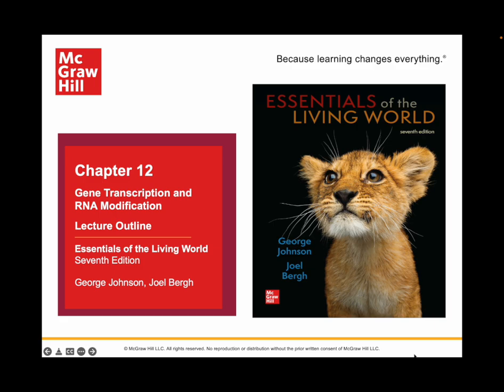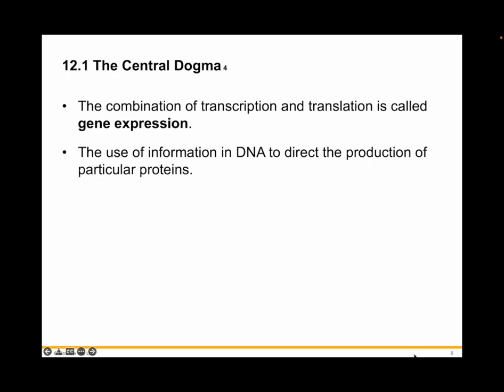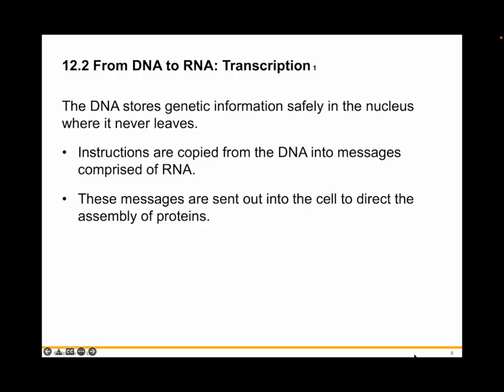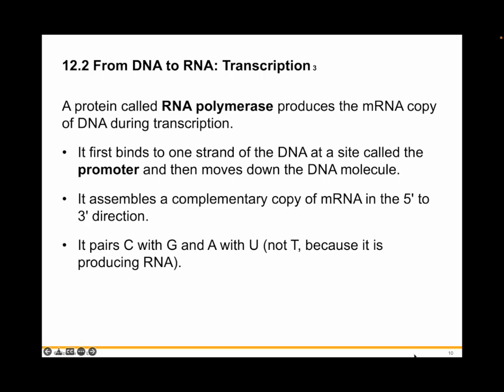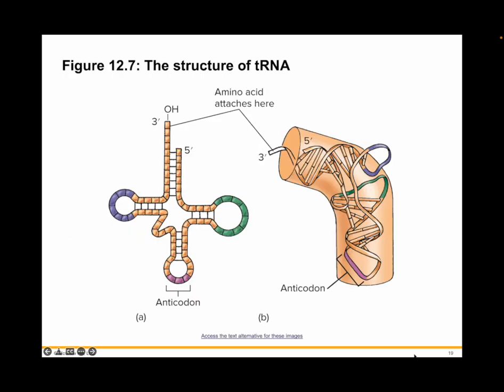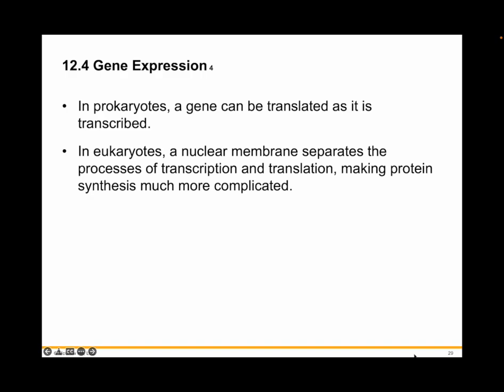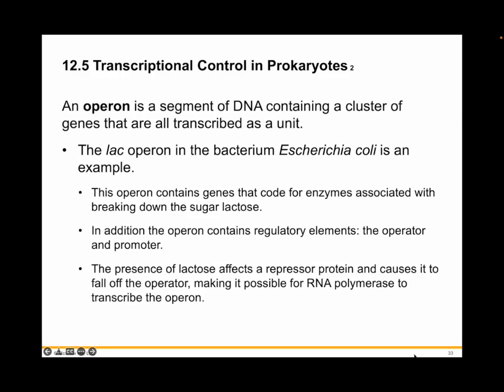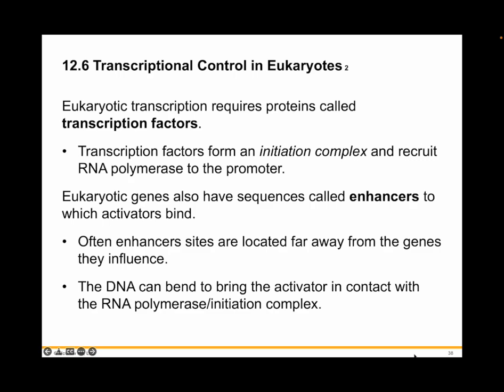BIO 101 - Chapter 12 - Gene Transcription and RNA Modification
This lecture presentation is on Chapter 12 - Gene Transcription and  RNA Modification.